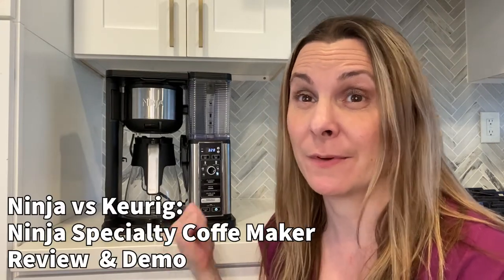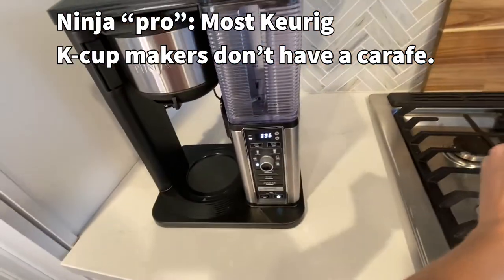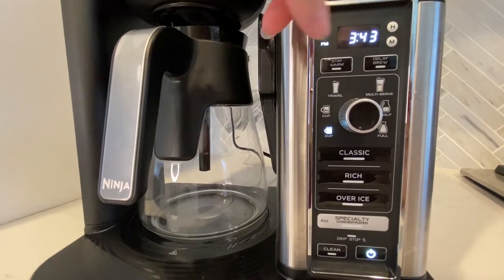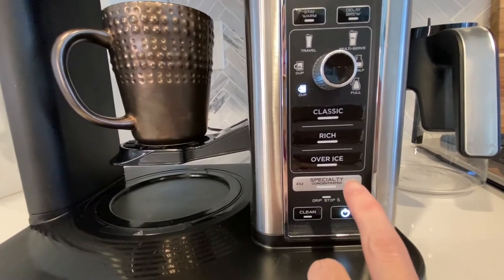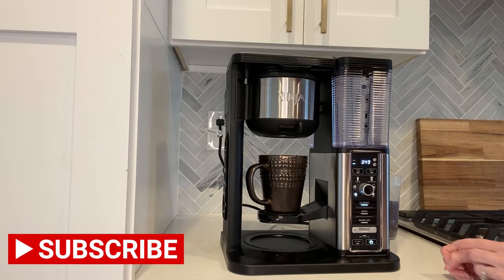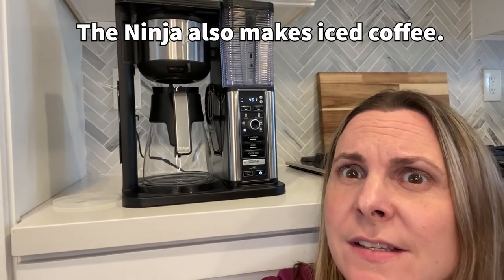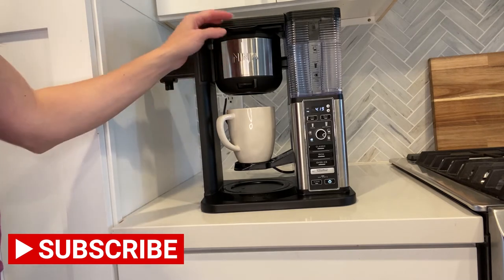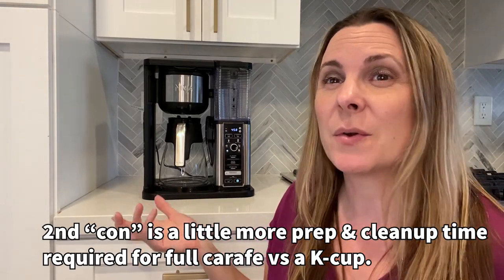Ninja Specialty Coffee Maker Review and Demo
Ninja Specialty Coffee Maker vs Keurig K-Cup – Review, Demo, and pros and cons of the Ninja Specialty Coffee Maker CM400. Unsponsored and unbiased review from a “former” Keurig K-Cup owner.

Ninja Specialty Coffee Maker CM401 from Amazon